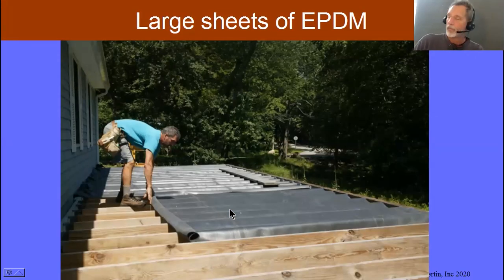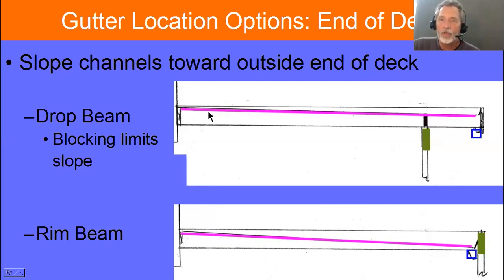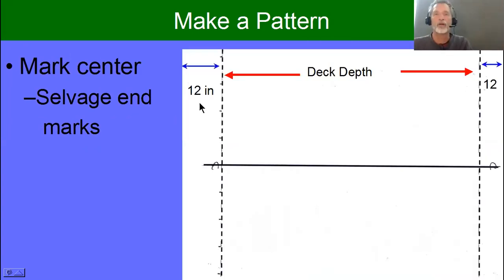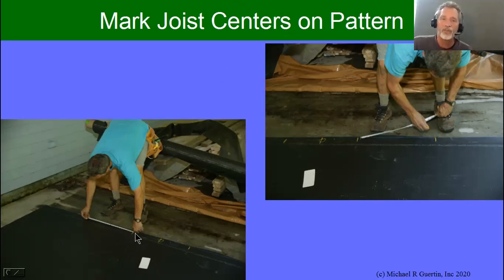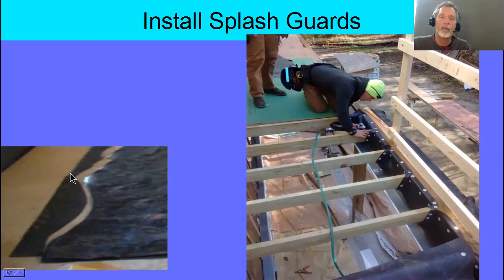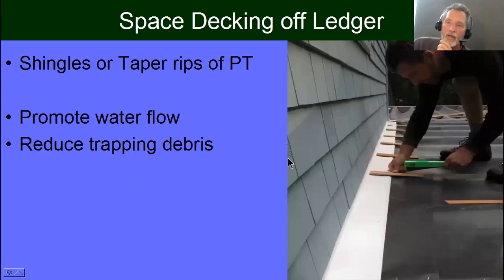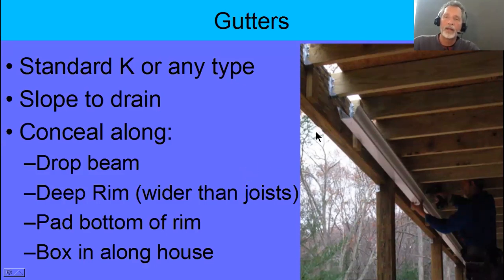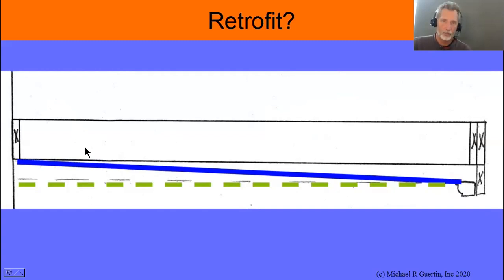How to Install Under-Deck Drainage Systems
In this instructional webinar, FHB editorial adviser Mike Guertin discusses how he uses EPDM roofing or pond liner to drain water under the decking and keep the space beneath the deck dry. Whether you’re thinking of using the space beneath the deck for storage or outdoor living space, Mike’s simple approach is easy to install and cost effective (materials are usually less than $1/sq. ft).